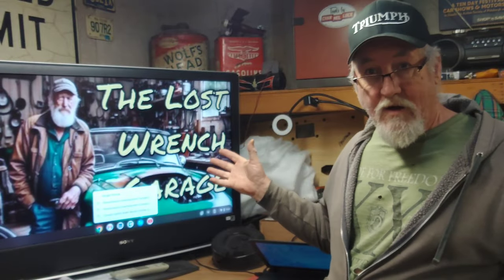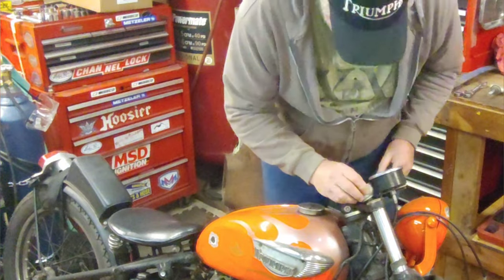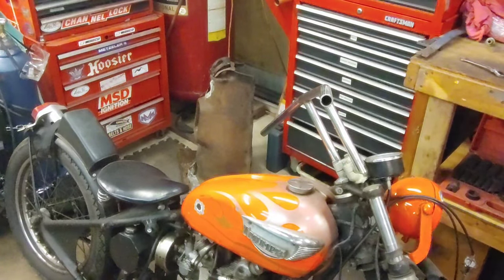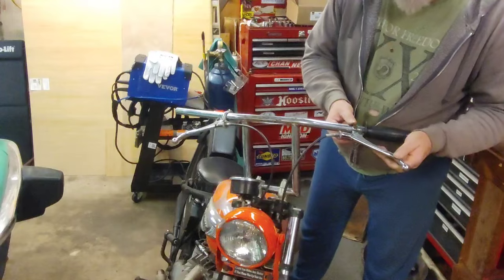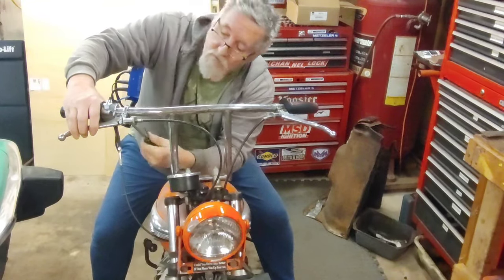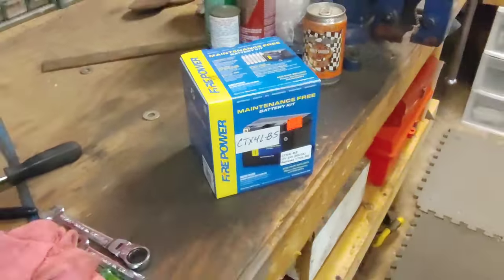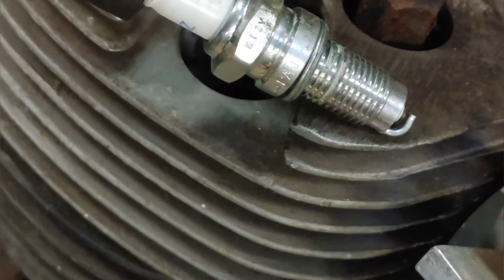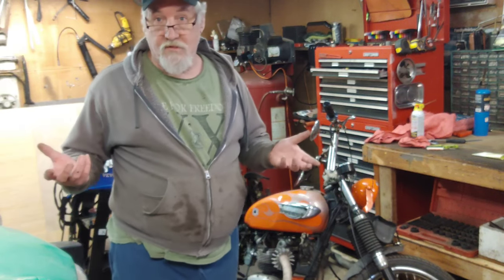Triumph Hardtail Bobber First Start In 10 Years.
Friumph Hardtail Boober started after 10 Years! I still have a bit to do to the bike but It will be on the road soon!

Give A Super Thanks!
Your encouragement, positive, and financial support mean more than words can say. I will make you guys proud with what we do with the funds going back into making better content. Thank you for gestures of kindness.

Akaso Brave 4 Pro 4K
RIP! - Sony 4k action cam fdr-x1000v
Cheap Want to be Go Pro HD 1080p
LG Velvet 5G